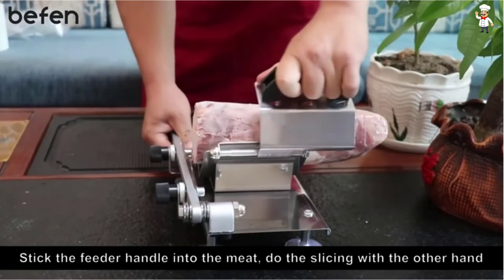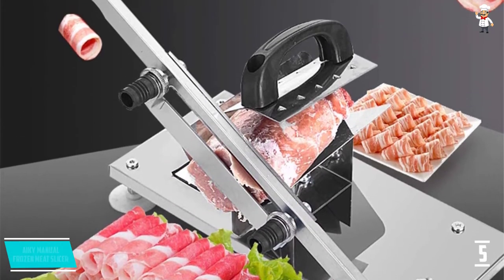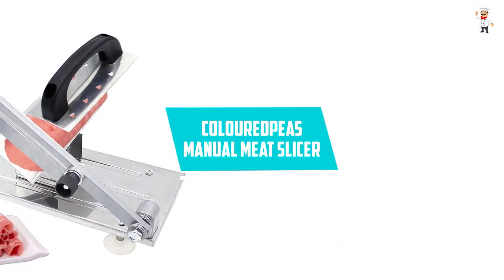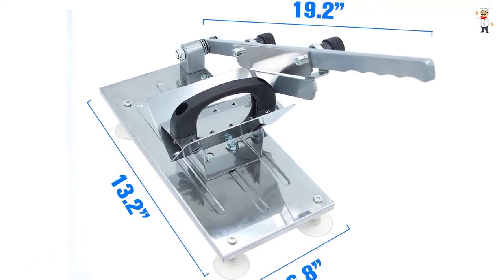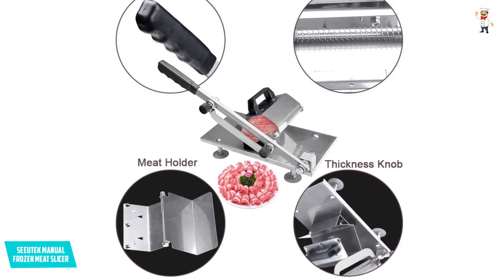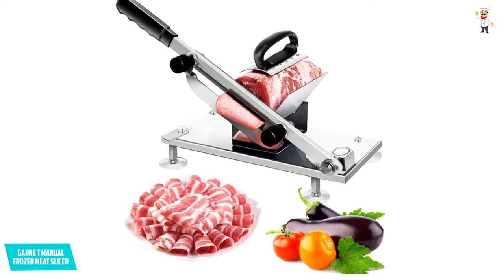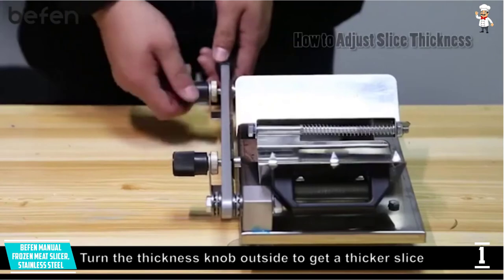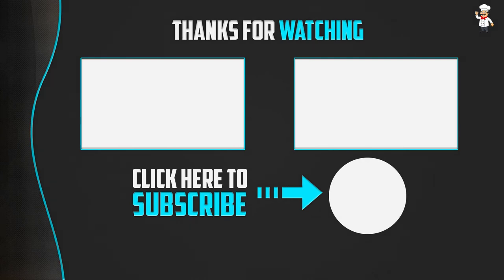Top 5 Best Manual Frozen Meat Slicers in 2022 Reviews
▶️ 5. Aiky Manual Frozen Meat Slicer.

▶️ 4. ColouredPeas Manual Meat Slicer.

▶️ 3. Seeutek Manual Frozen Meat Slicer.

▶️ 2. Garne T Manual Frozen Meat Slicer.

▶️ 1. befen Manual Frozen Meat Slicer, Stainless Steel.